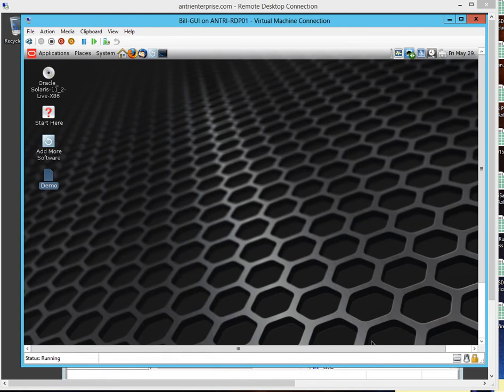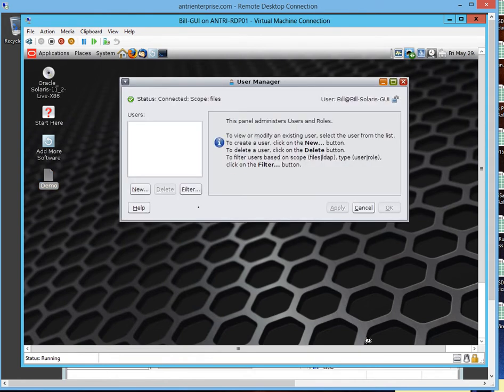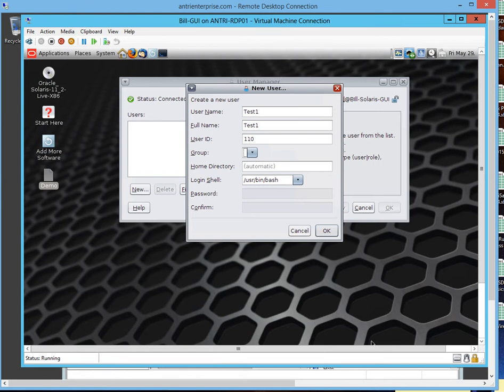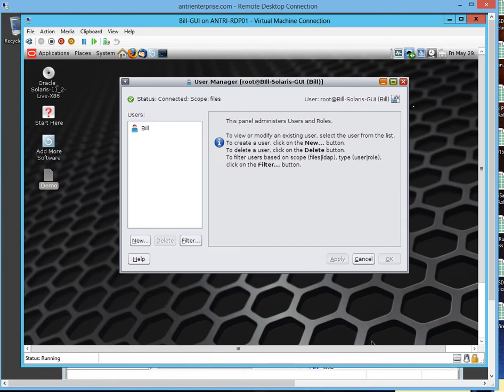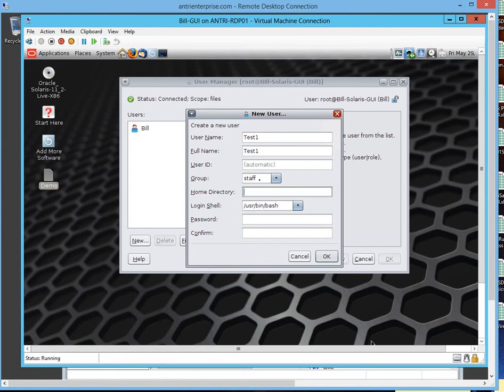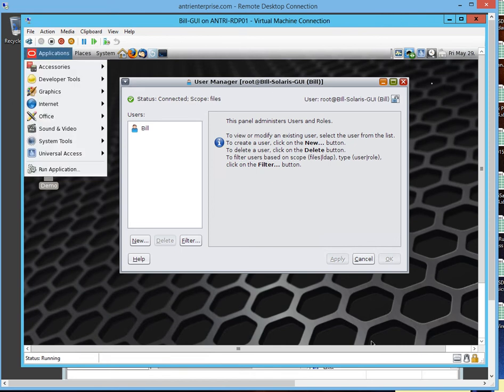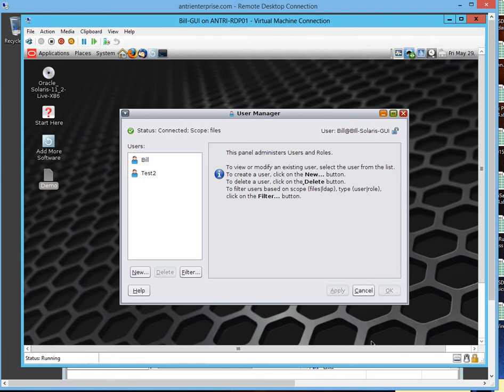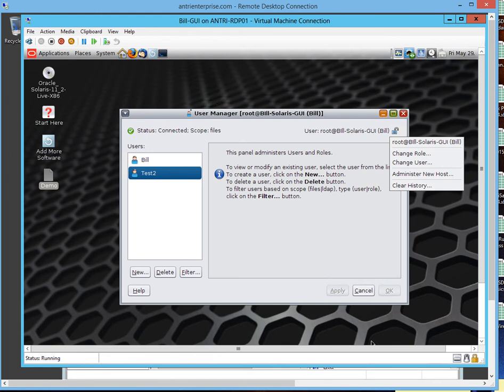Solaris GUI user manager problems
In some instances, when Solaris or another flavor of Unix, some aspects of the program do not work as they should. In this example, we have logged into a GUI desktop of Solaris and are trying to add users from the GUI User Manager program - without success.  Our example shows -  first the mouse pointer does not work -  after changing roles to root, and even starting the usermgr program from terminal as root, creating users still will not work.

This shows that sometimes things do not work as we want them, no matter what or who we are. :-)

Solaris is primarily used as a Unix server, and it is recommended that for the server, performing administrative tasks best be done through a command line.  GUI uses too many resources, and command line can easily be accessed from outside of the network providing you have appropriate permissions to connect.  This presentation shows that things sometimes do not work and theremay be better or easier ways to perform tasks.